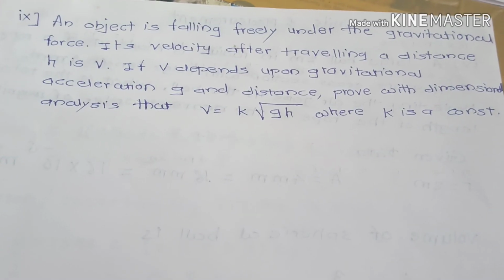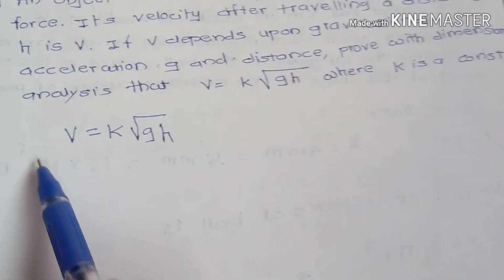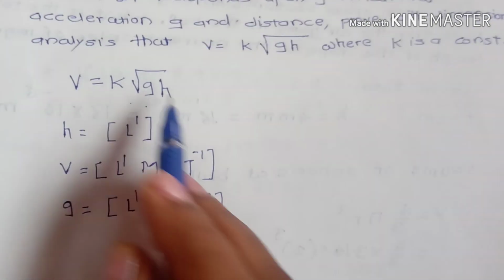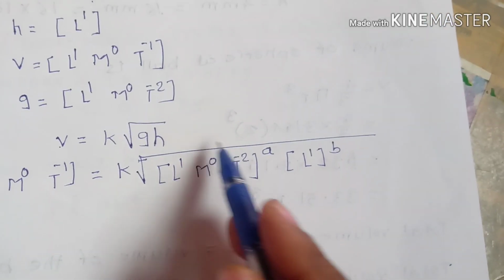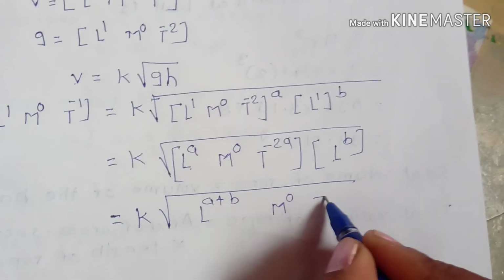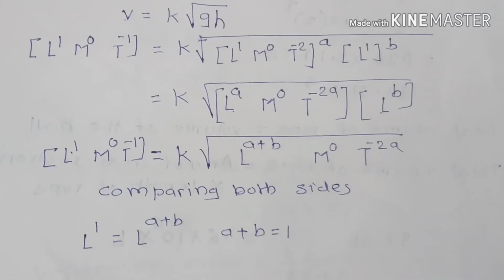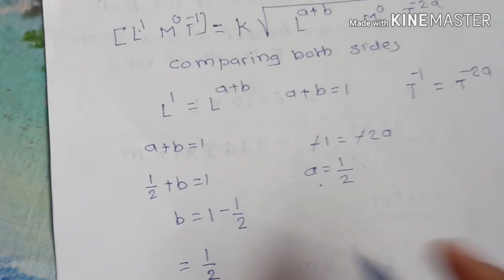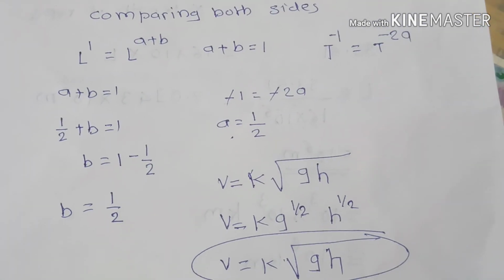Units and Measurement numerical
Solve problem